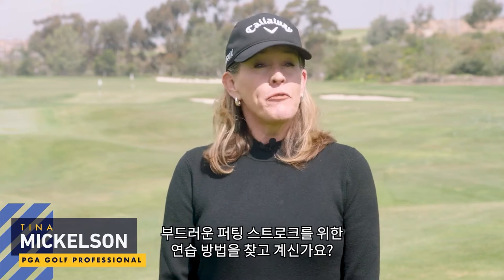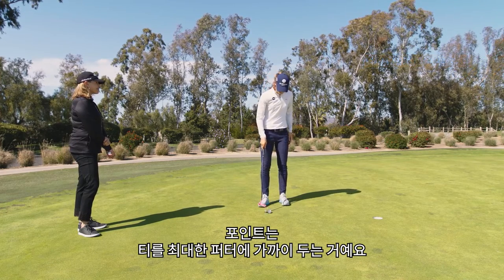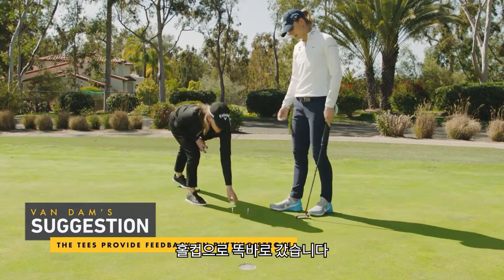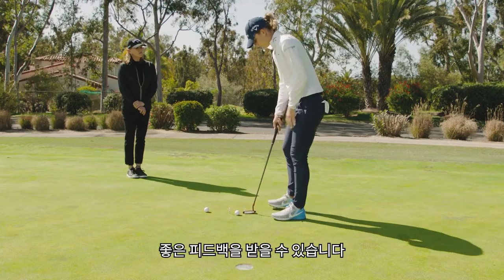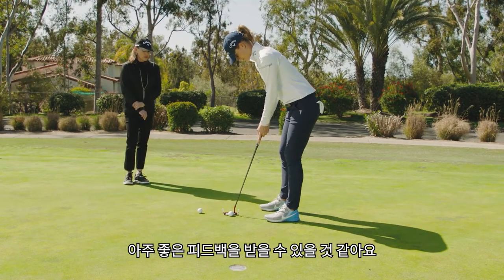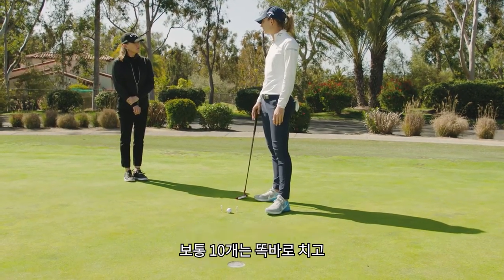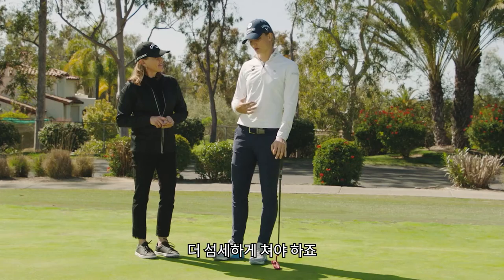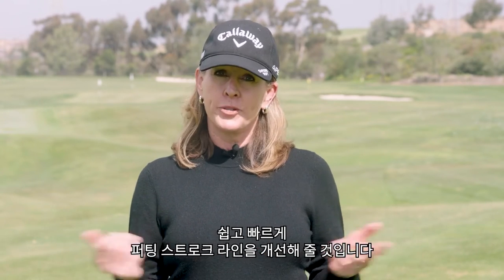[캘러웨이] 앤 판 담의 숏 퍼팅 연습 방법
숏 퍼팅을 놓치지 않는 연습 방법을 찾고 계신가요? 팀 캘러웨이 소속 LPGA 투어 프로 앤 판 담이 추천하는 숏 퍼팅 연습 방법을 참고해보세요. 앤 판 담은 2~3미터 거리에서 티를 볼 양쪽에 꽂고, 종종 트리플 트랙 골프볼을 사용해서 연습을 합니다.